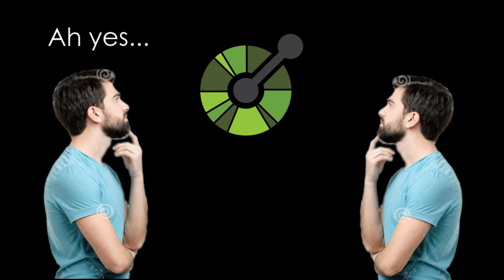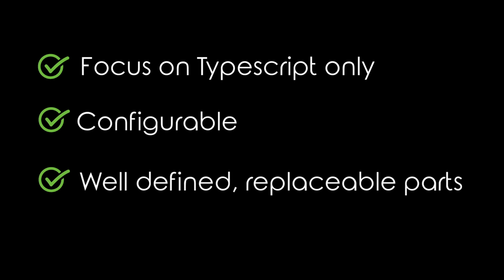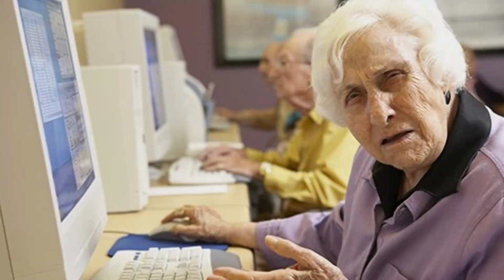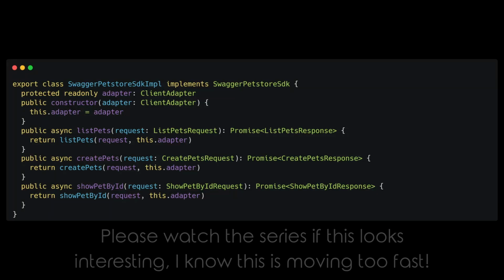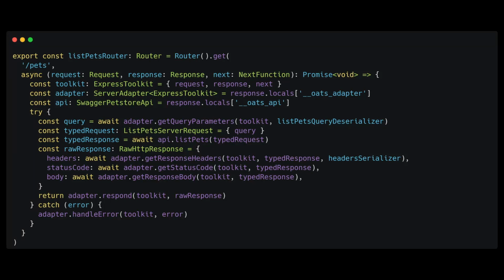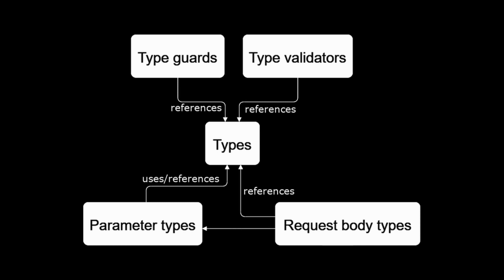Oats - Intro (part 1)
Intro video for the Oats, a Typescript library, that turns OpenAPI document into high quality Typescript code.